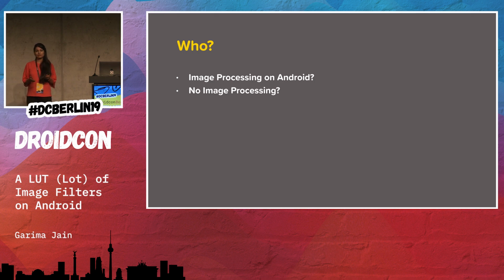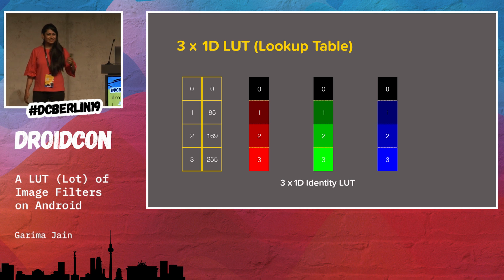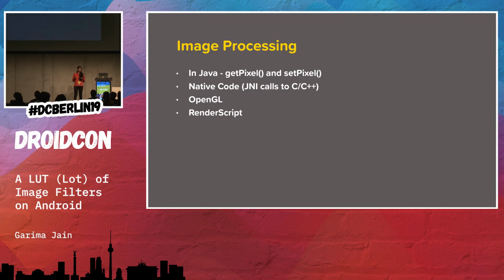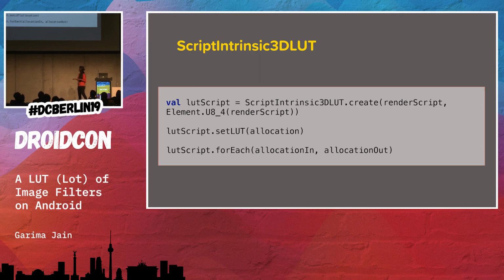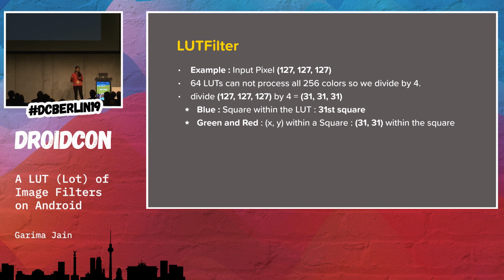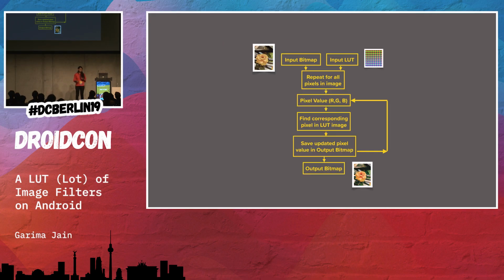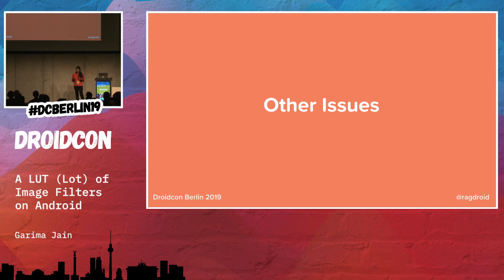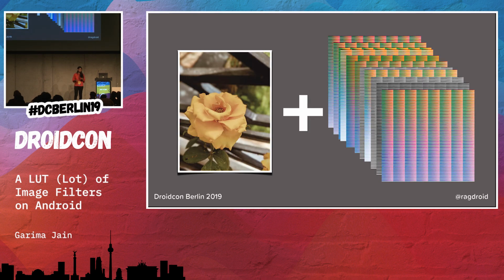A LUT (lot) of image filters on Android ​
Speakers: Garima Jain, Over

In this talk, we will learn how to create image filters with LUTs (Lookup Tables) using Renderscript on Android. We will briefly look into various approaches one can take for creating filters on Android. We will then learn about the basics of LUTs and how we can use them with Renderscript for creating filters. Finally, we will focus on the challenges that we faced while implementing filters on Android with the Renderscript framework. We will try to use graphical representations wherever possible to explain all these concepts.